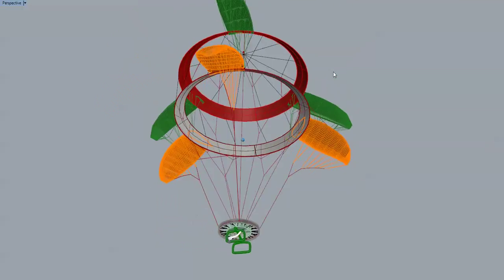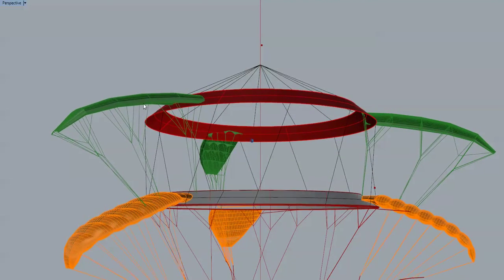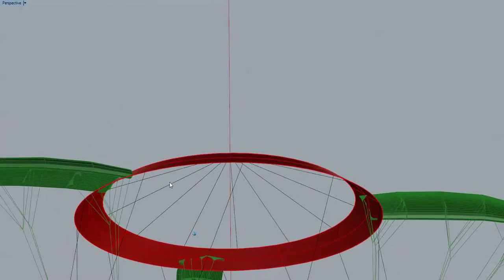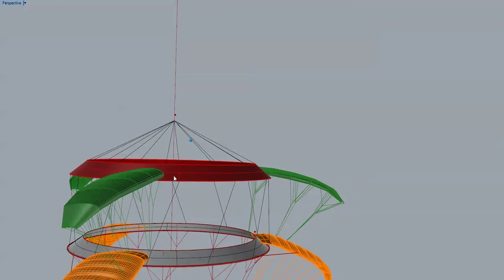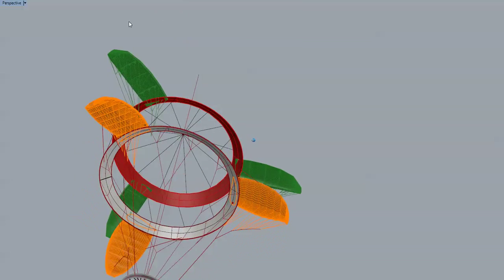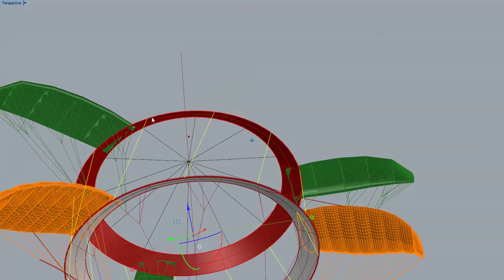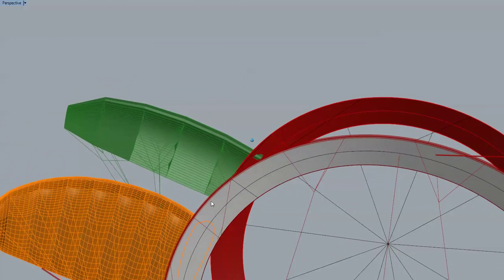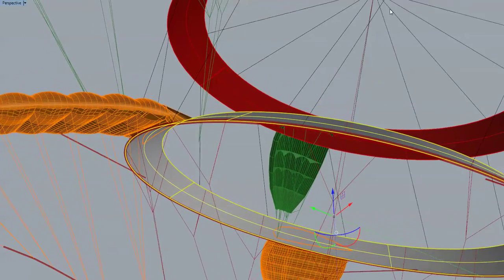Daisy spinner stacking kite power generator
modifications to design of stacked daisy spinning kite power generator. flattened out the rings for easier sewing. leading edges are supported by upper kite bridling.